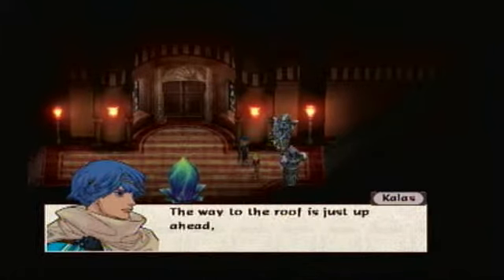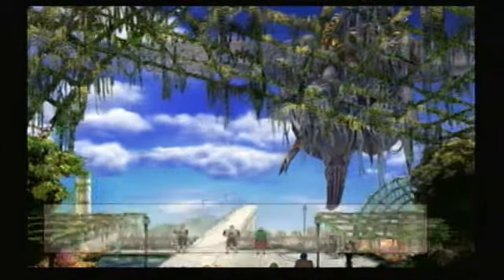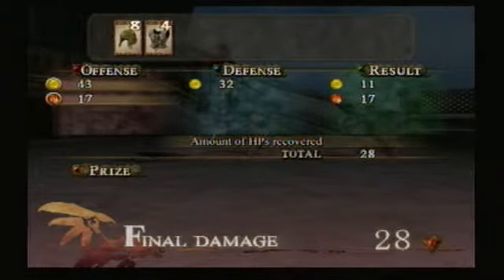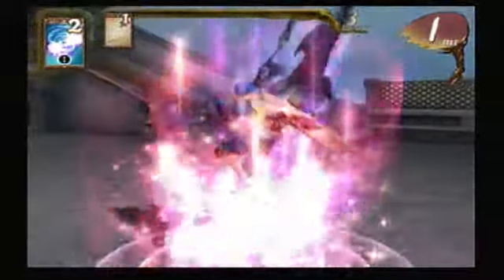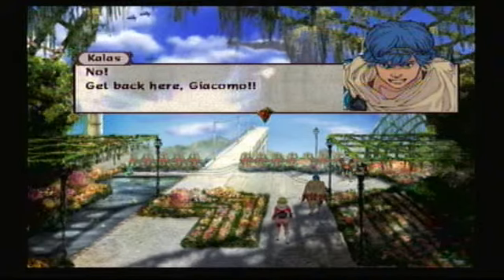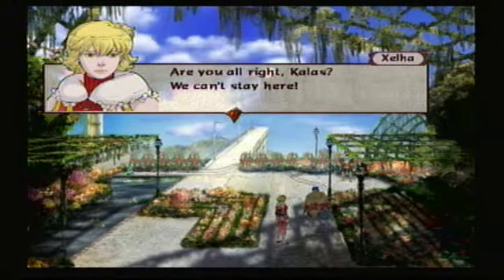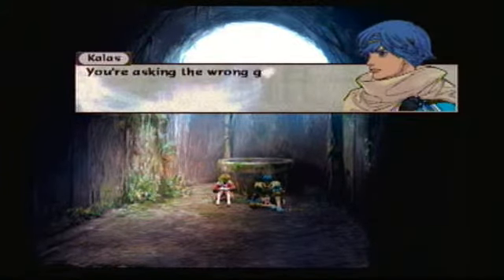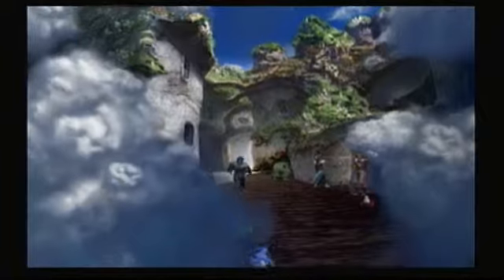Let's Play Baten Kaitos: Eternal Wings and the Lost Ocean Part 5: All That Work For Nothing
Giacomo, why can't we kill you now?